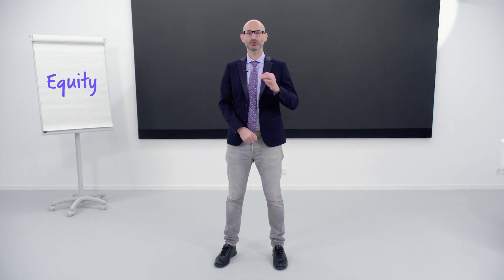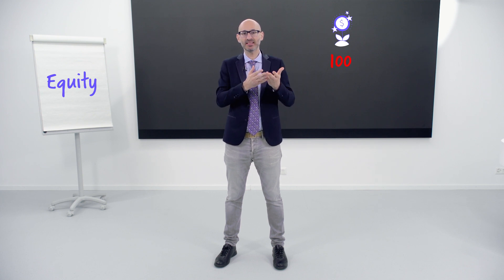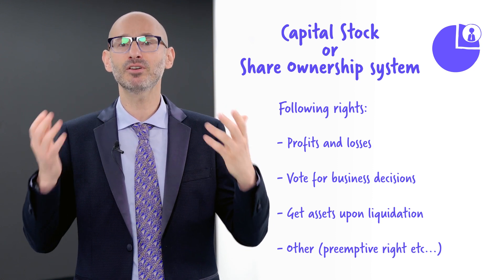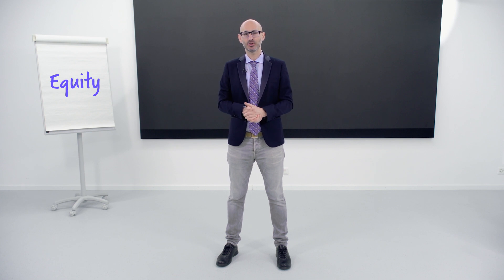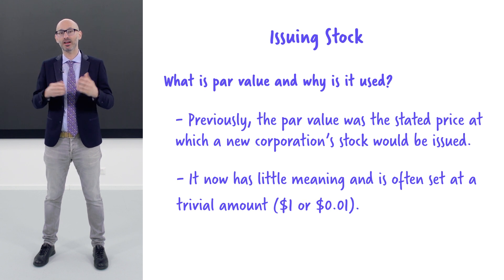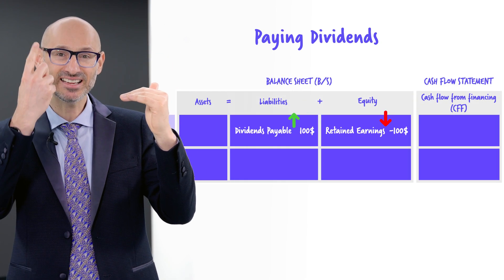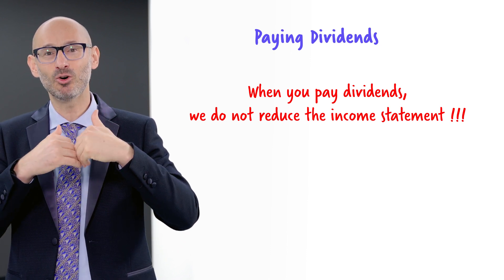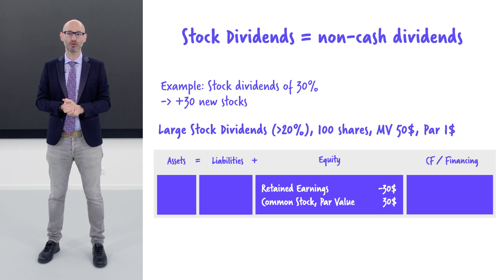Financial Accounting - Equity part. 1/3